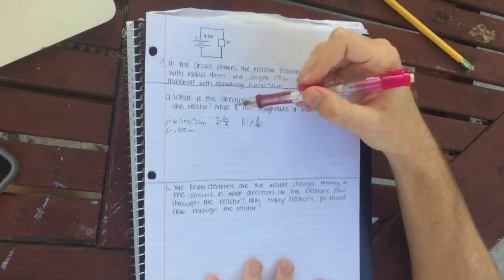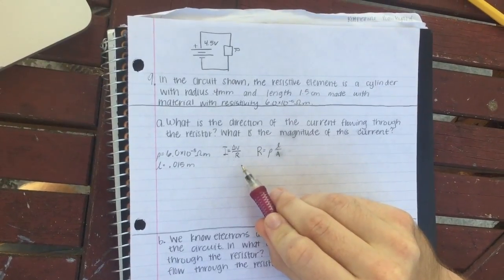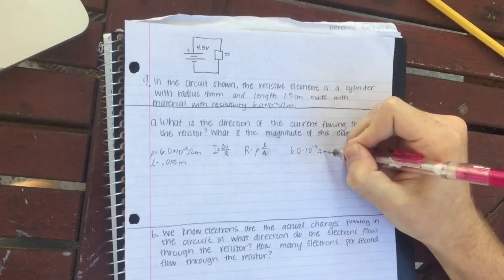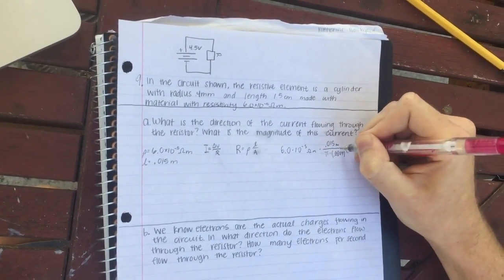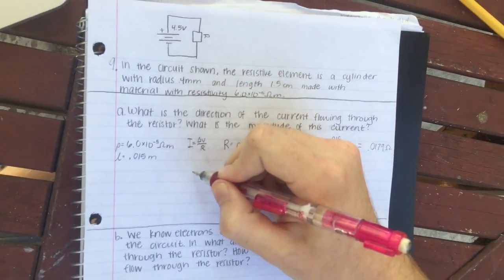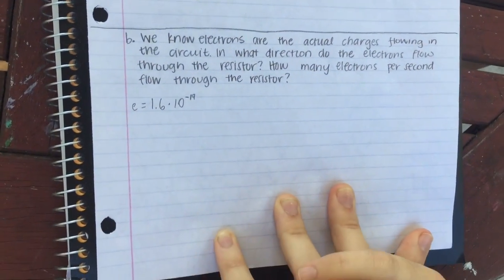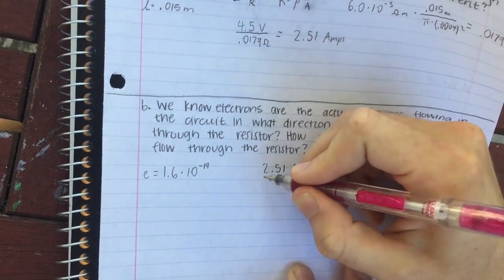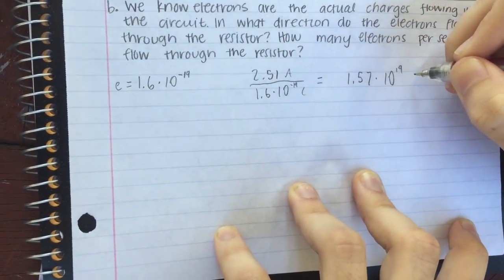Project 2 Question 9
By Blake Dunn and Katherine Hawkyard